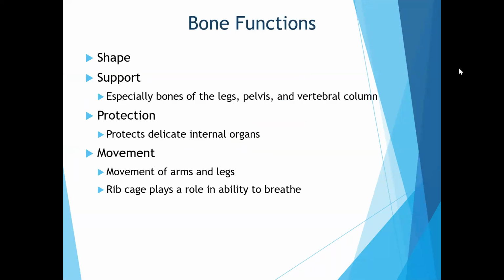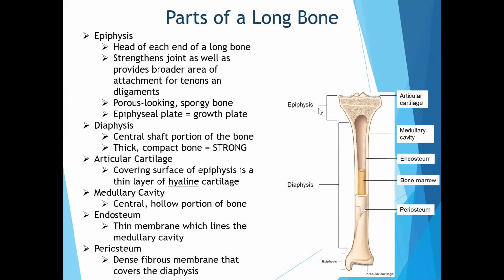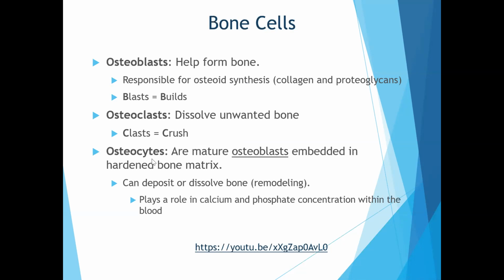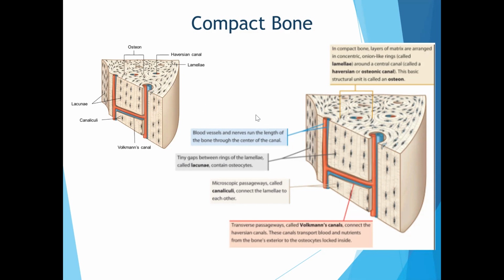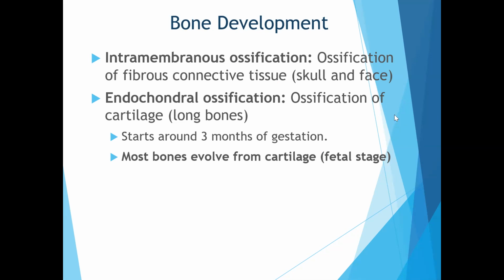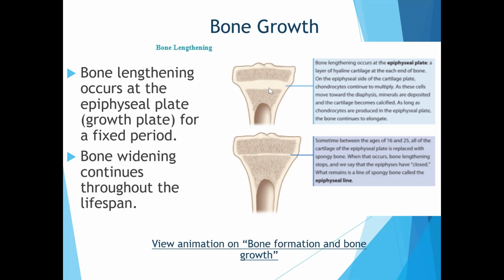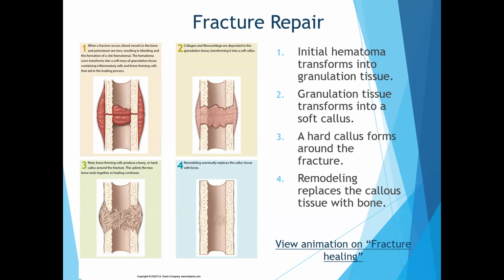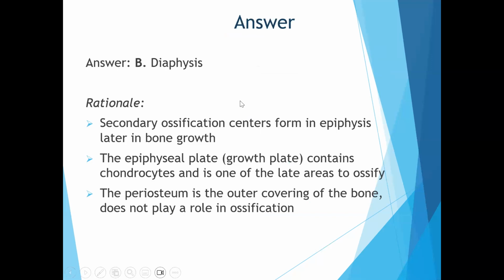Ch 7 Bone and Bone Tissue